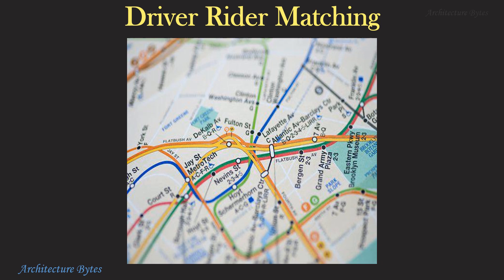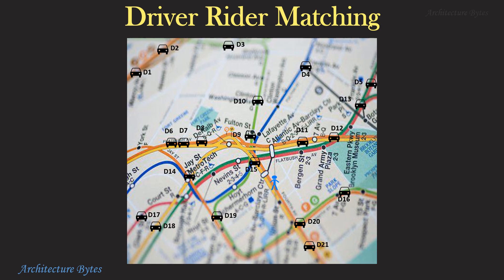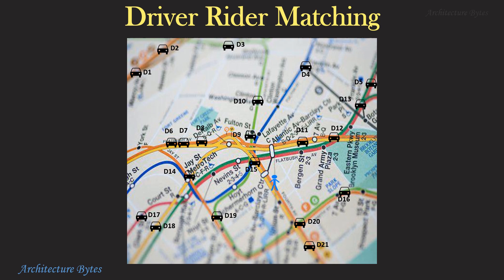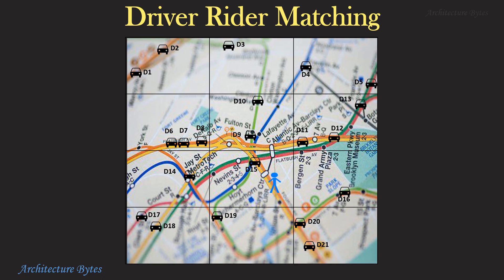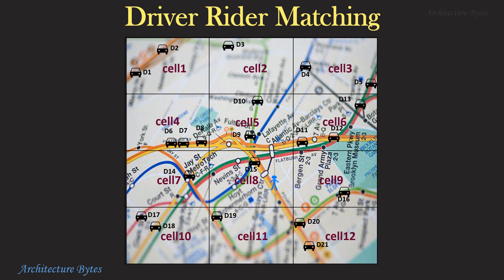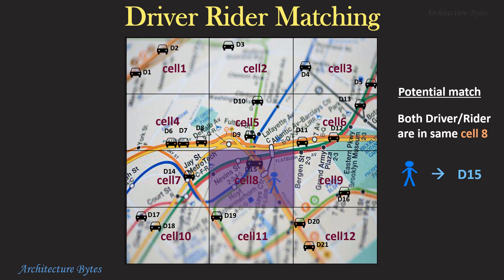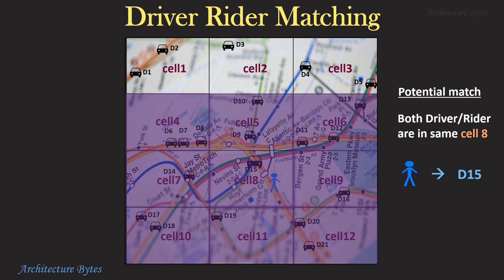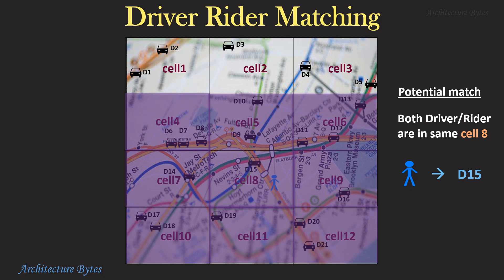How does UBER match Drivers with Riders?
How does uber find closest driver for a rider?
When you request a ride, uber finds drivers in the vicinity of the rider requestor - here we explain the algorithm for this.